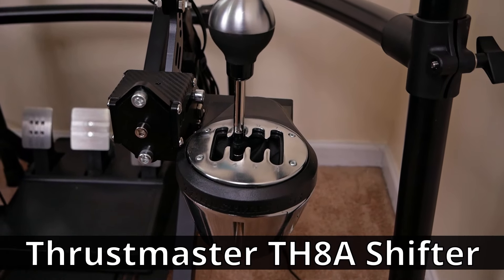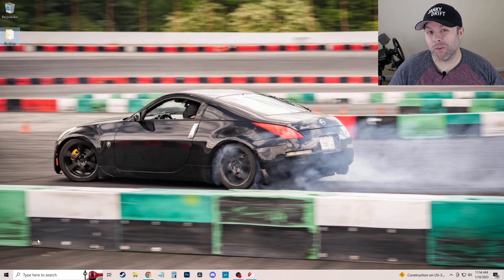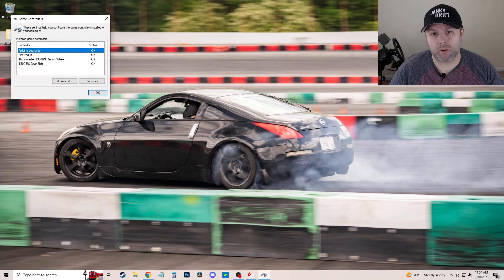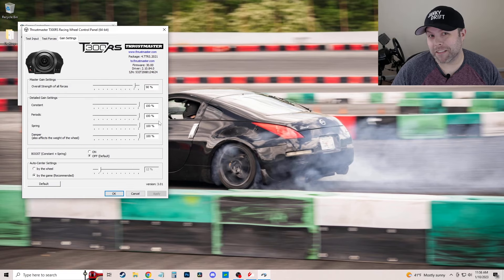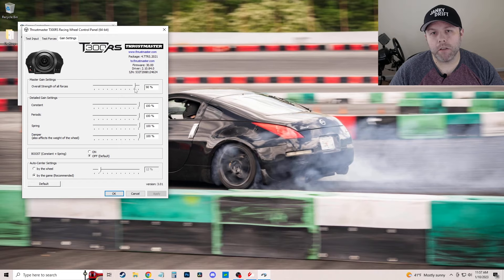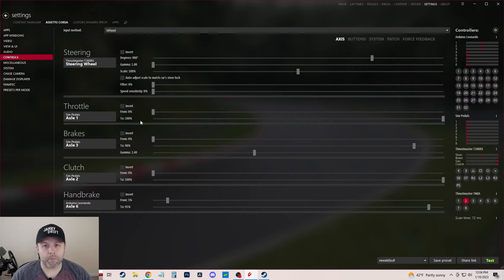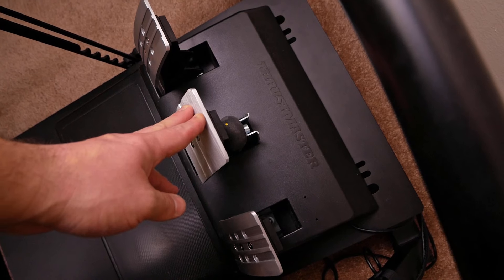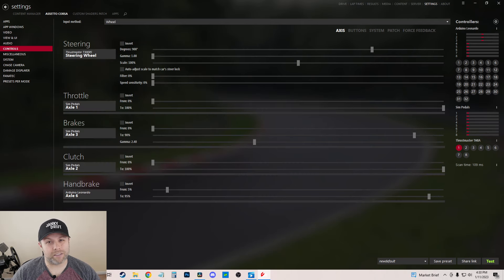Best Drift Settings for the Thrustmaster T300 on Assetto Corsa + T3PA Squash Ball Mod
By popular demand, I put this video together to go over the settings I use for drifting on the Thurstmaster T300RS. This goes over both the settings in the Thrustmaster Control panel, as well as Content Manager for Assetto Corsa. In addition, I also share my favorite mod for the T3PA pedals that I think gives the best overall brake pedal feeling. This T300 setup, and these settings are what I used to learn how to drift on sim before transitioning those skills over to real life.

Topics in this video:
0:00 Intro
0:37 How to Adjust T300 Settings
0:59 T300RS Rotation Settings
1:09 T300 Recommended Gain Settings
1:39 T300 Force Feedback Settings in Content Manager
1:56 T3PA Settings in Content Manager
2:08 T3PA Brake Pedal Mod
2:28 Settings Wrap-up and Closing thoughts

My Story

In 2022 I purchased a 2007 Nissan 350z to start attending my first drift events, and I've learned quite a bit along the way. The community has been great and I'd very much like to pay it forward and help anyone looking else looking to get into drifting for the first time. Any burning questions as someone wanting to learn how to drift? Send them my way and I'll either respond or cover in a future video.

Helpful Links and Places Where You Can Find me

* HP Reverb G2 Headset: Discontinued, recommend the Quest 3...
* Quest 3 VR Headset
* NRG 350MM Wheel
* Thrustmaster TH8A Shifter
* Thrustmaster T-LCM Pedals
* Generic Handbrake (PC Only)
* NRG FRP-301 bucket seat
* USB Hub
* Logitech K400 Keyboard
* GoPro Hero 10 Black (to record)
* Thrustmaster T300 (old wheelbase)
* GT Omega Apex Cockpit (old wheelstand)

* 2007 Nissan 350z HR:
* Sparco Sprint Seats
* RaceQuip PRO20 Helmet
* NRG 350MM Wheel